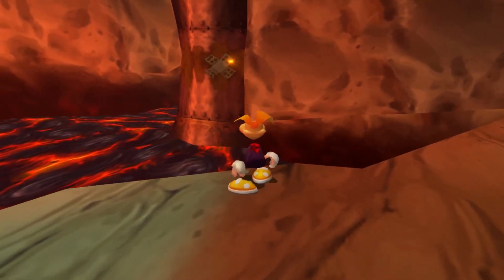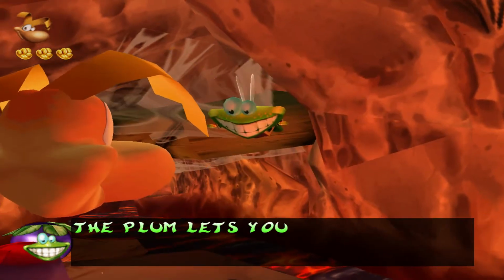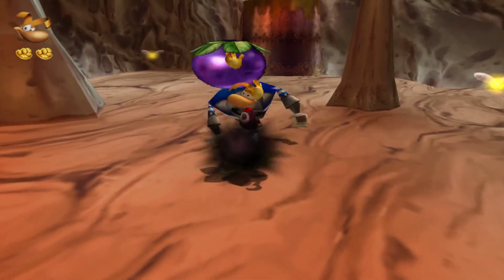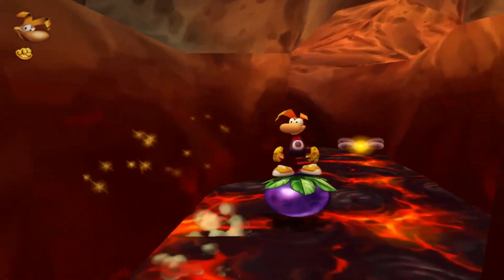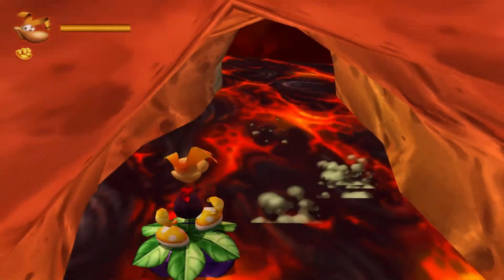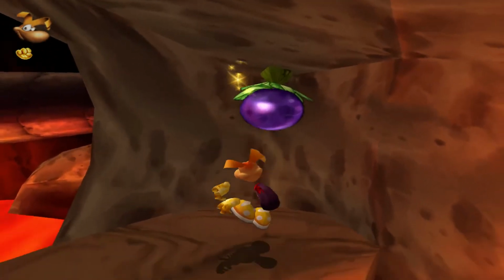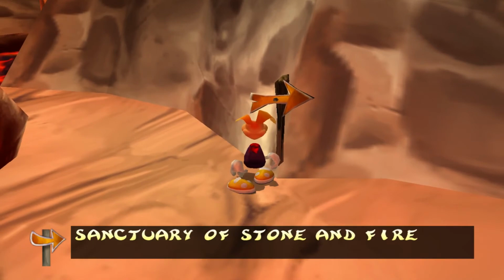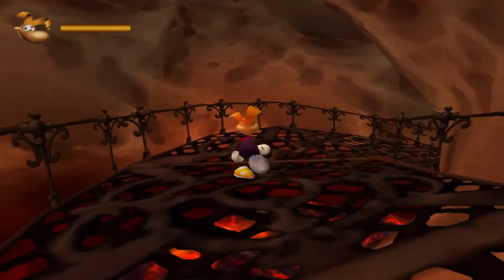Rayman Revolutions PS2 PCSX2 part 9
Rayman Revolutions is a remake of Rayman 2: The Great Escape. It was released on playstation 2 and maybe on some handheld consoles later in slightly different versions.